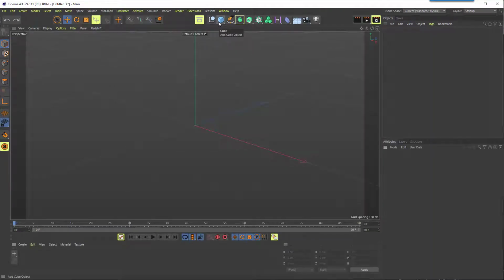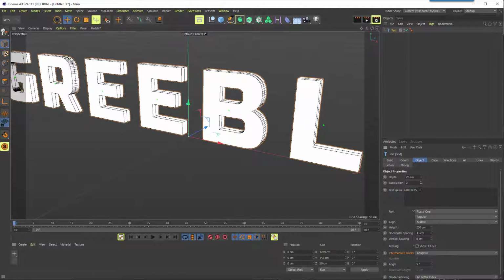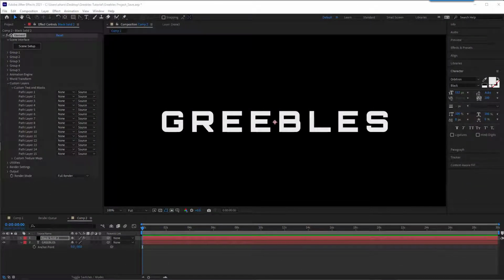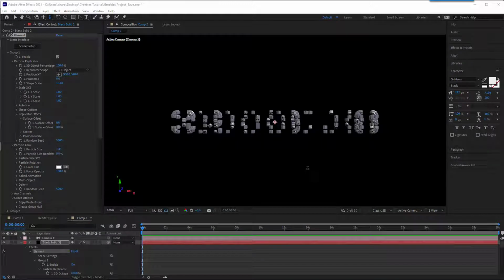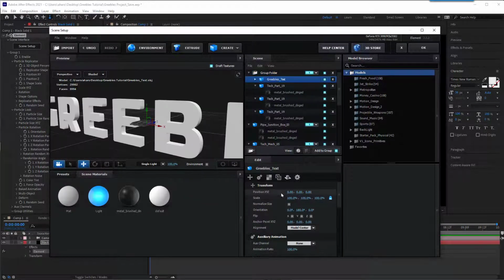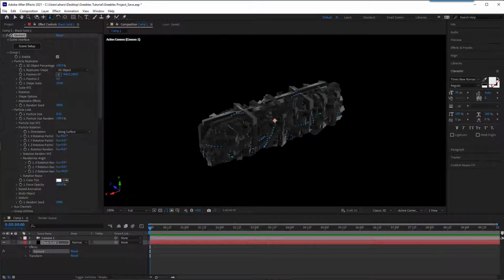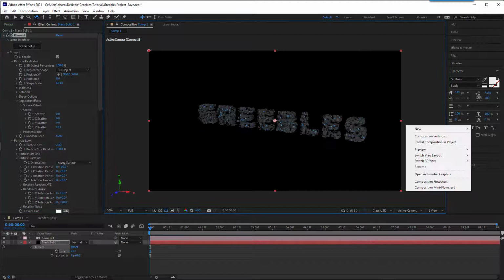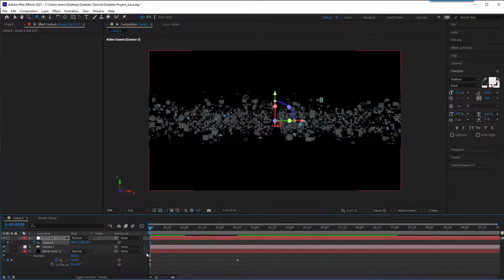Greebles Part 2: Greebeled Text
In this video, Aharon Rabinowitz shows you how to create Create Greebled Text using Cinema 4D and Element 3D.